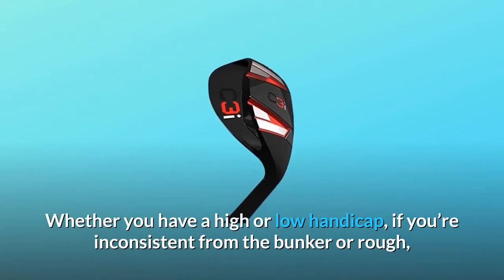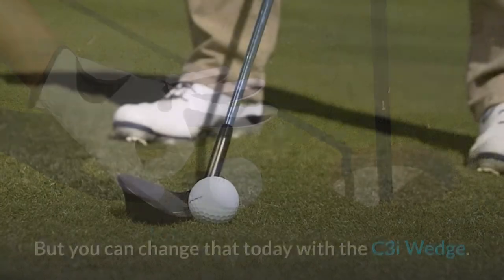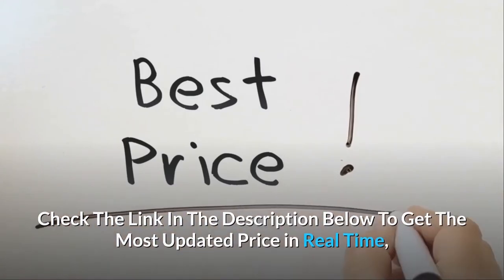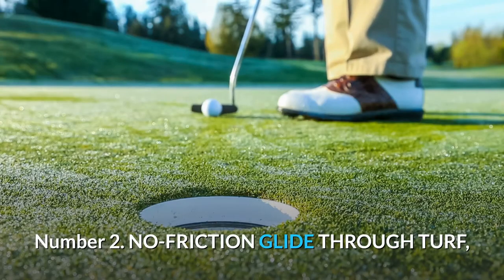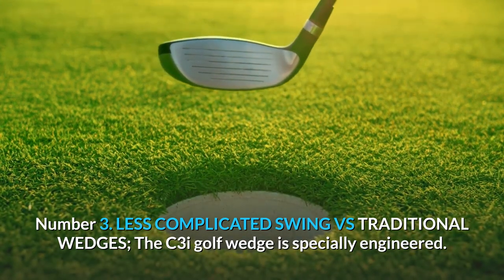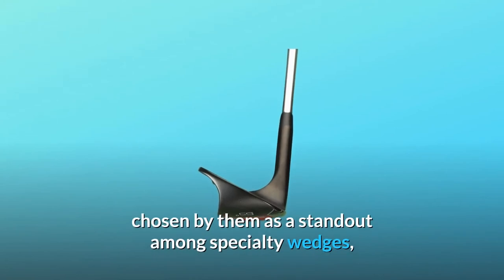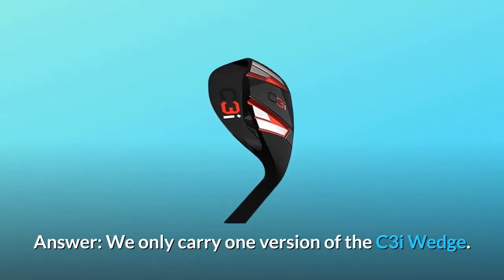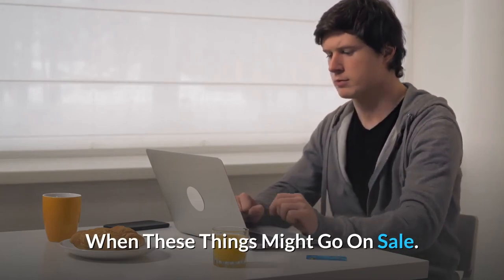Autopilot C3i Wedge - Premium Sand Wedge, Lob Wedge for Men & Women Review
You owe it to yourself to try a C3i Wedge whether you have a high or low handicap, whether you're inconsistent from the bunker or rough, or even the fairway when you're 50 yards and in. You'll breeze through tight lies and heavy rough. You'll even be able to hit high, soft flop shots almost instinctively. And you'll no longer sing the lament of the amateur golfer... “If I could only play better around the greens, I'd shoot much lower scores...” It's a well-worn refrain. Within 50 yards of the flag, players of all handicaps — from the low single digits to the high single digits – lose away strokes. A plethora of strokes. But, thanks to the C3i Wedge, you can alter that right now. The C3i Wedge has not only gotten positive feedback from players who have used it, but it has also piqued the interest of many major golf magazines. The C3i was featured in Golf Digest's August 2017 article "Five Wedges to Help You Hit Better Sand Shots" and was selected as a standout in MyGolfSpy's comparison of specialised wedges, even outperforming their conventional wedge in percentage of shots left in the bunker and closeness to the green.

1. YOUR HAND OF CHOICE: Select the hand that corresponds to the other clubs in your collection. Choose right hand if you play right-handed irons, for example. ESCAPE BUNKERS IN ONE CLICK; The C3i lob wedge has an extra-wide width. Its auto-glide sole cuts through the sand without skipping or digging; This sand wedge is a high loft golf club for men and women that effortlessly lifts the ball to clear the lip and halt it swiftly on the green;

NO-FRICTION GLIDE THROUGH TURF, NO-EFFORT FLOP SHOTS; The C3i men's and women's golf wedges feature an additional curve and bevelled leading edge that reduces engagement with the ground for consistently clean contact. Hosel and heel are designed to prevent grabbing and snagging on difficult terrain and to reduce material gathering in the pocket. With 65 degrees of loft, you can pop the ball high with little effort and no specific swing style. It should be clipped neatly off of tight lies. Clear the dangers and land a spectacular, flying flop.

3. LESS COMPLICATED SWING VERSUS TRADITIONAL WEDGES The C3i golf wedge has been custom-designed. Our sand wedge's shape allows you to set up and shoot straight at your target; There is no need to widen your stance or the blade in order to strike high and softly. Simply square up and swing to bring the golf club near to the pin from a variety of lies. When standing above the ball, ease of swing increases confidence. Take advantage of more tap-in putts for birdie and par.

The C3i sand wedge was independently evaluated and confirmed by MyGolfSpy, who selected it as a standout among specialised wedges, even beating out a conventional club for proportion of shots left in the bunker and closeness to the hole.

Number 5: LEGAL FOR TOURNAMENT PLAY, 1-YEAR MANUFACTURER WARRANTY; The C3i sand wedge and lob wedge golf club for men and women complies with golf regulations, giving you an advantage without violating any laws. A one-year factory guarantee against defects backs up the high-quality build.

Commonly Asked Questions:

Question #1: Is this available for ladies?
Answer: We only have one version of the C3i Wedge in stock. It features a typical wedge flex, a steel shaft, and is suitable for both men and women between the heights of 5'2" and 6'2".

Question #2: Could you instal a larger grip on the Ci3 wedge if I bought it?
Answer: We do not provide grip customization before to shipment, however you may alter the grip after you get your C3i wedge.

Searches related to Autopilot C3i Wedge - Premium Sand Wedge, Lob Wedge for Men & Women Review

Autopilot C3i Wedge Premium Sand Wedge Lob Wedge for Men & Women
C3i Wedge Premium Sand Wedge
C3i Wedge Premium Sand Wedge Review
Premium Sand Wedge
Autopilot Wedge
Autopilot C3i Wedge